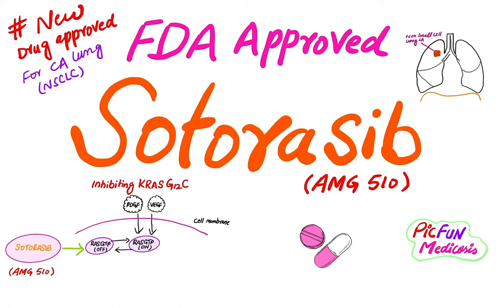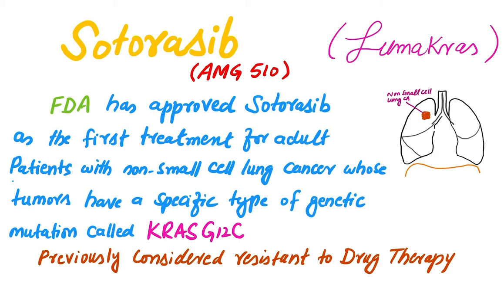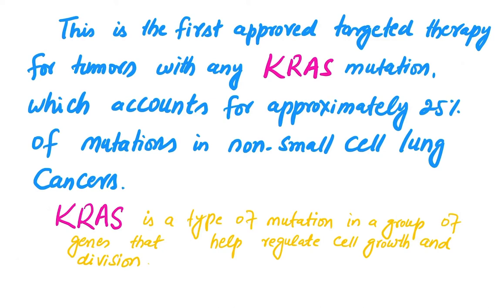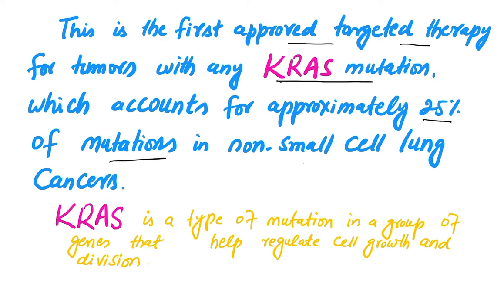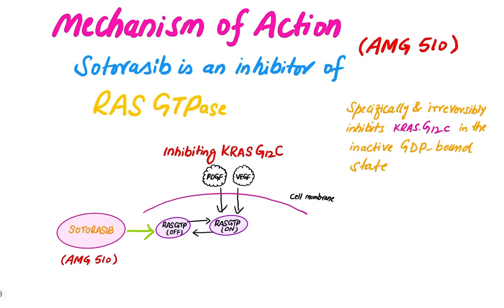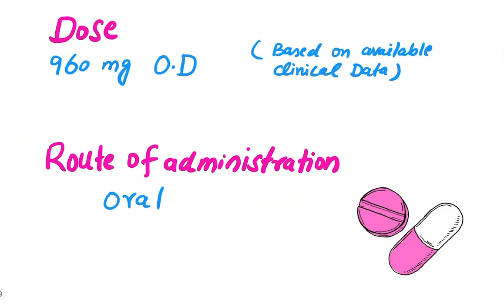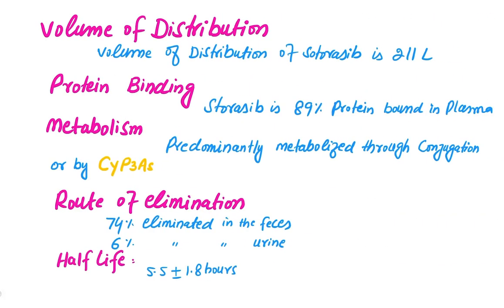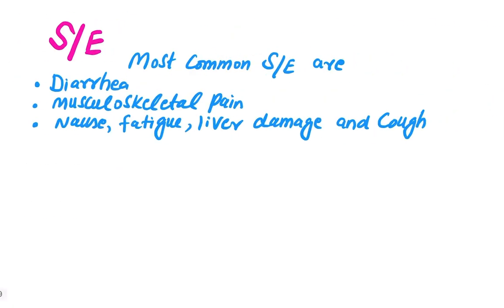Sotorasib,FDA,Lumakras amgen 510,non-small cell lung cancer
Sotorasib is the latest drug approved by FDA for Non small cell Lung Cancer,AMG 510,Lumakras

  FDA Website